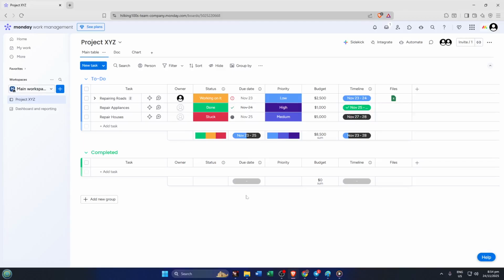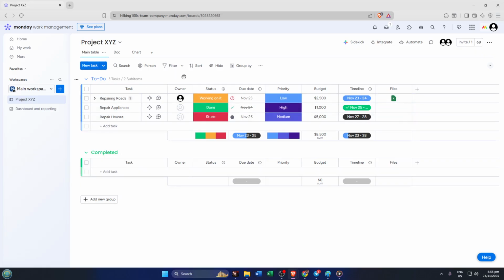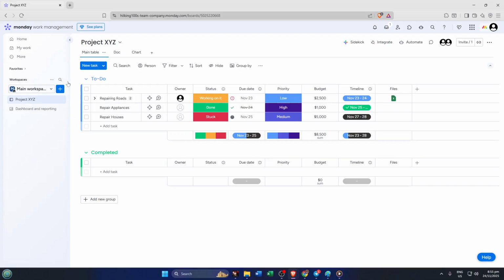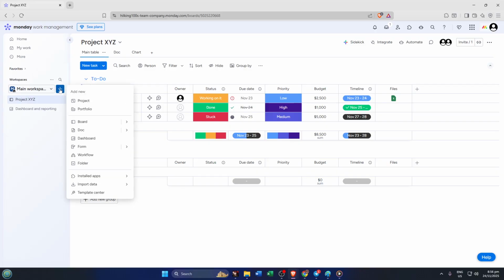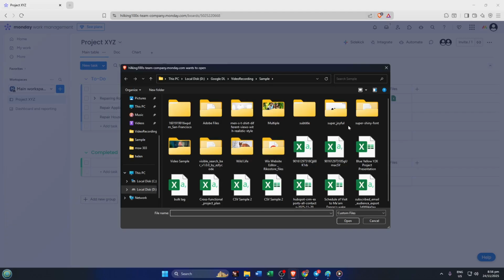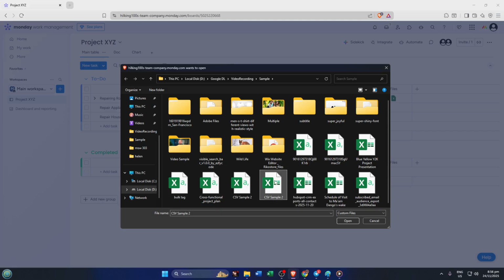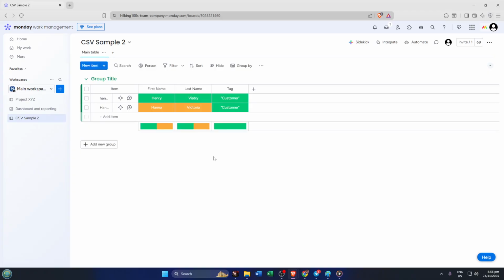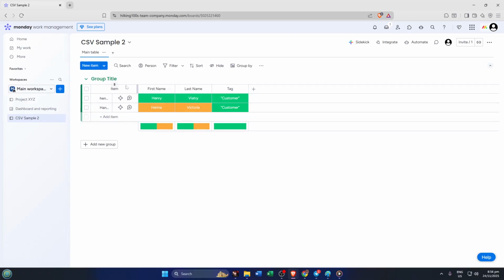How to Connect Microsoft Excel to monday.com [In 3 steps]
Want to connect Microsoft Excel to monday.com? In this tutorial, you'll learn how to connect your Excel data with monday.com and keep information organized between both platforms.

In this video, you'll learn how to:

✅ Automate data workflows

To connect Microsoft Excel to monday.com, use monday.com's available Excel integration or a supported automation platform. Connect your accounts, select the Excel workbook and monday.com board, then configure the fields and workflow you want to use.